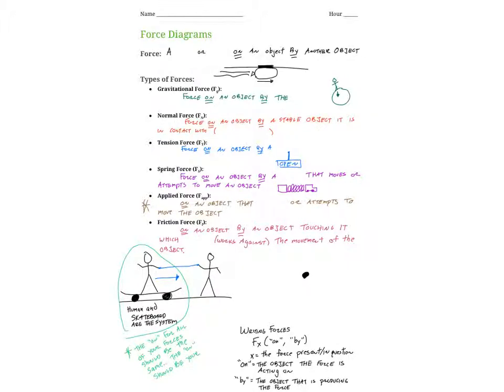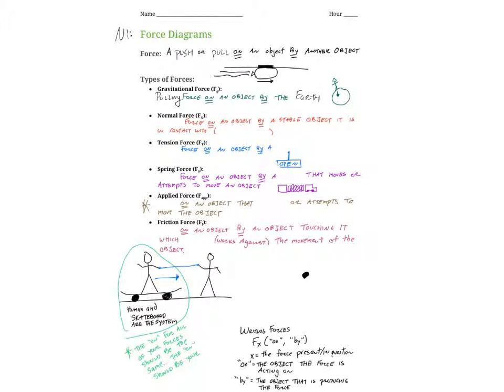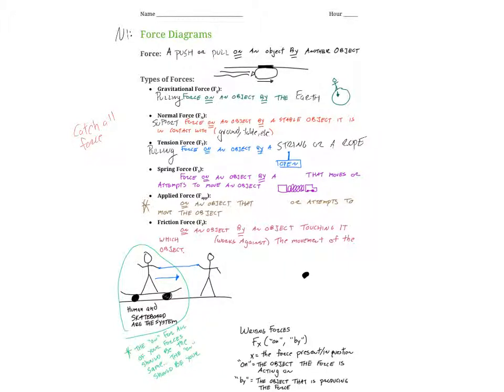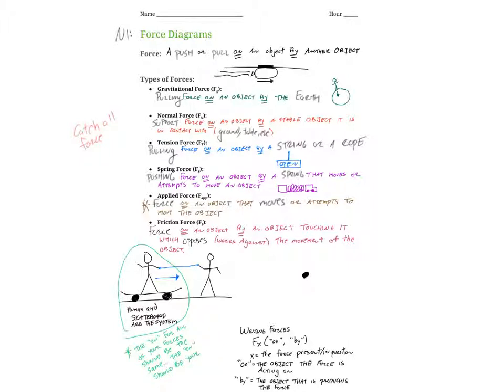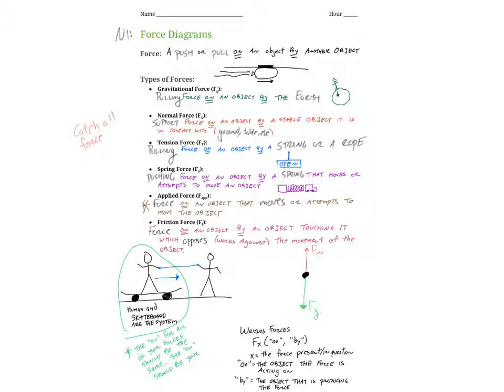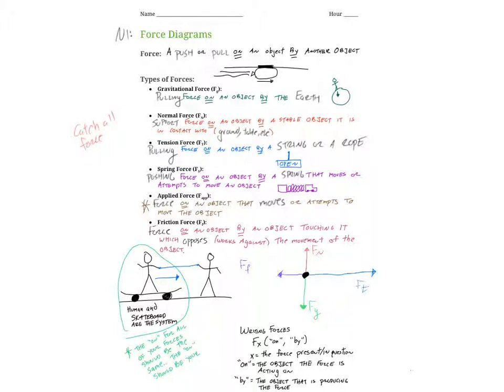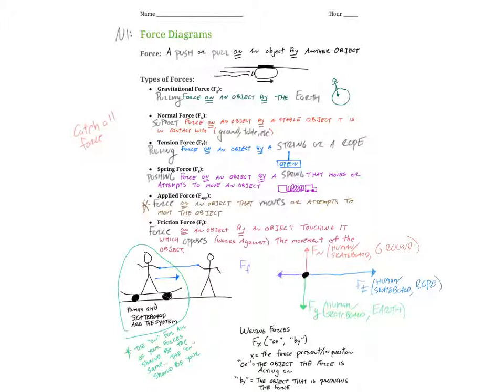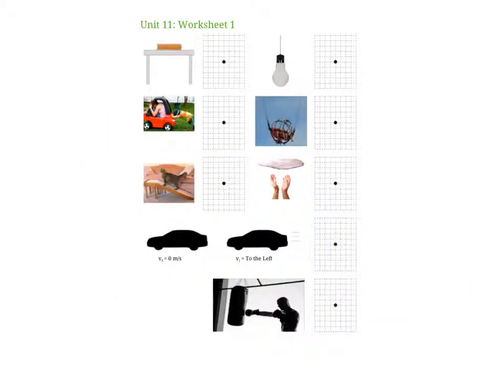Unit 11 Notes 1 Force Diagrams